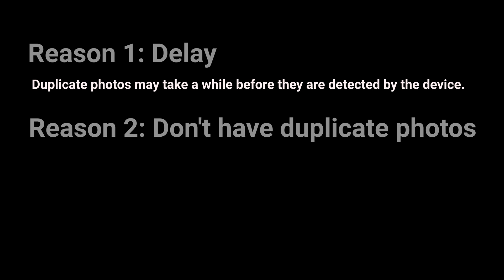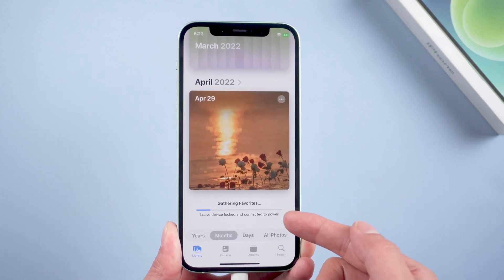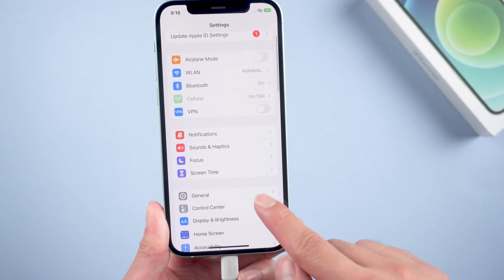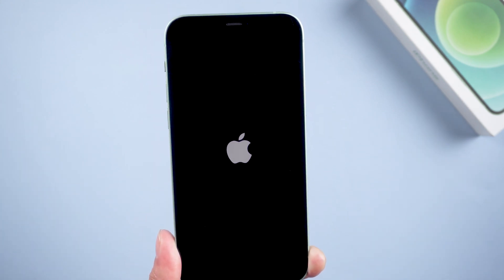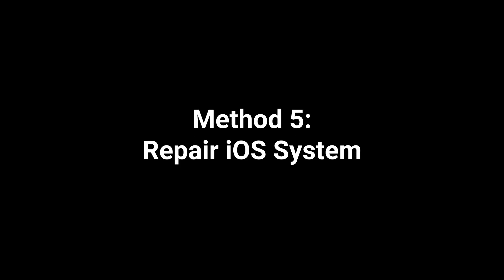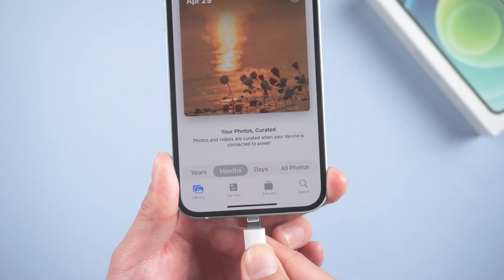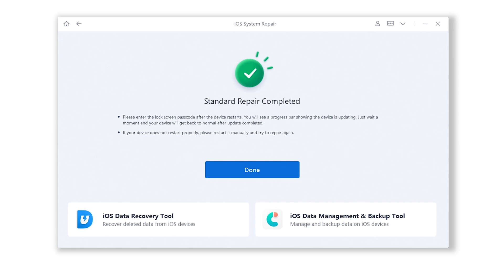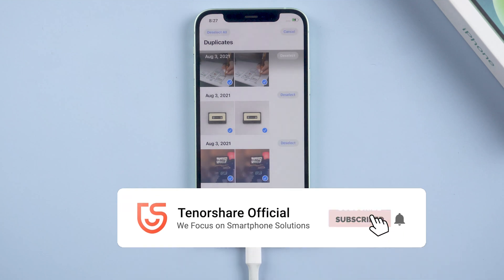How to Fix Duplicate Album/Photo Not Showing Up in iOS 16?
Are Duplicates not showing in iOS 16? You’ve updated iPhone to the most recent release but device isn’t able to find and list duplicate photos in the Utilities section?

Chapters:
0:00 Intro & Preview
0:21 Reasons
0:40 Method 1: Charge iPhone and Wait a While
1:19 Method 2: Reset Network Settings
1:48 Method 3: Restart Device
2:08 Method 4: Forced restart
2:29 Method 4: Repair iOS System